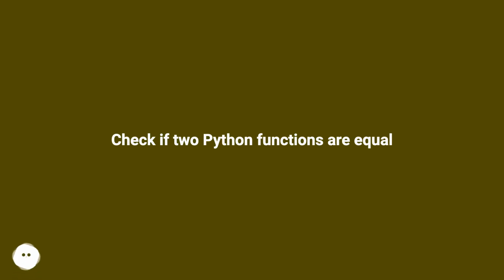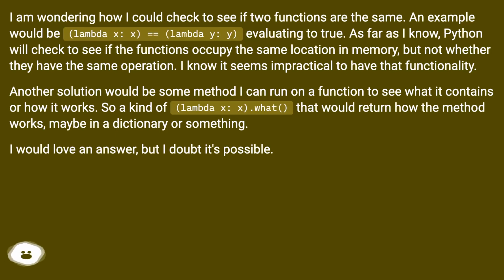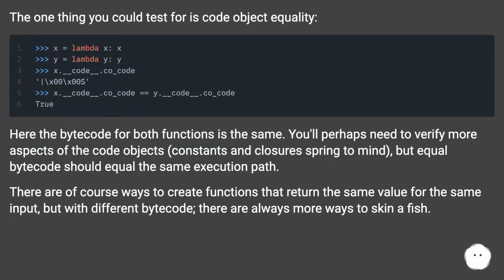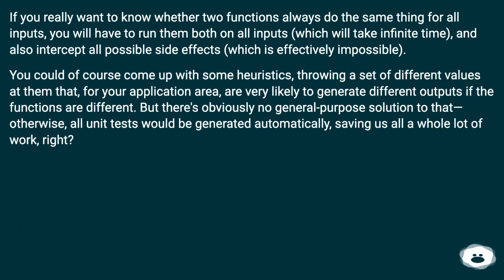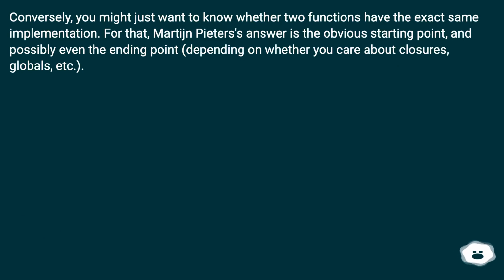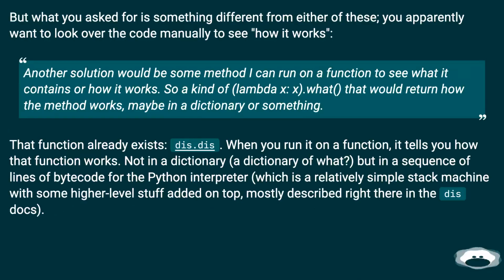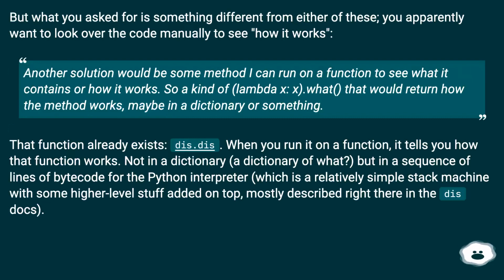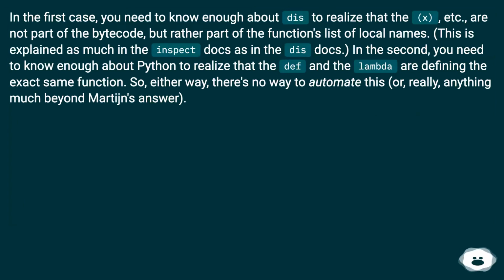Check if two Python functions are equal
Chapters
00:00 Check If Two Python Functions Are Equal
00:43 Answer 1 Score 54
01:20 Accepted Answer Score 17
03:59 Thank you